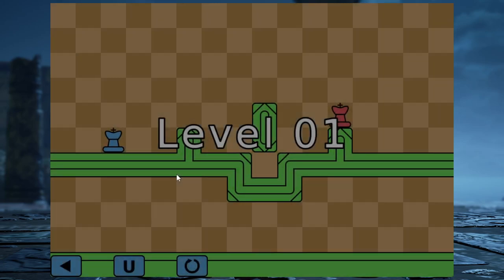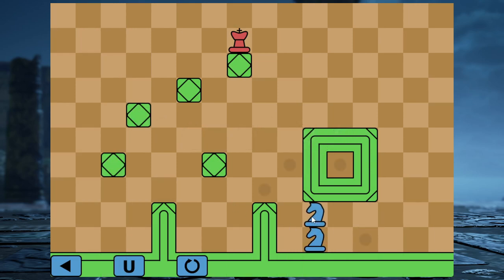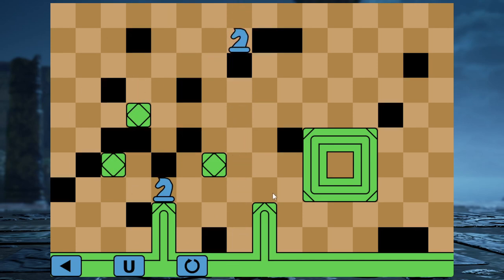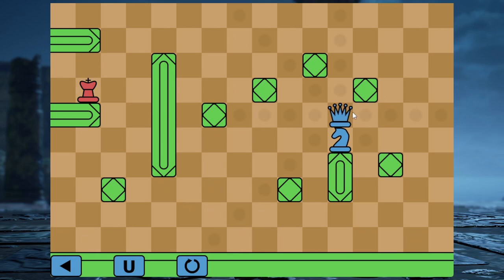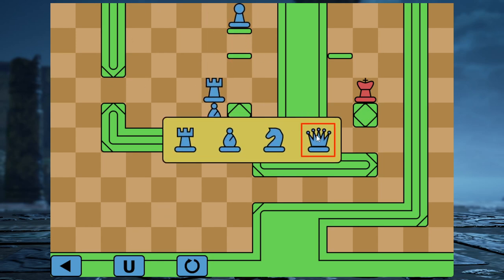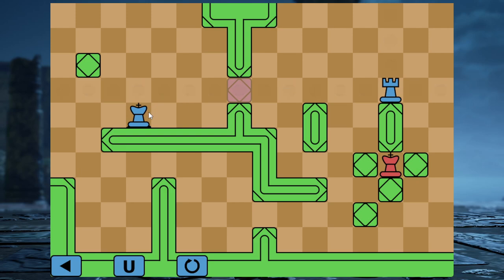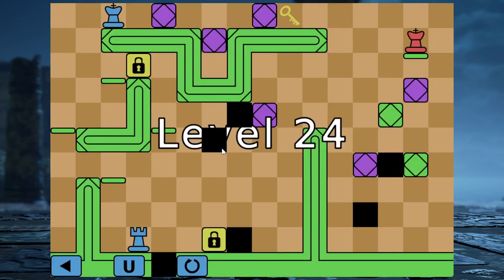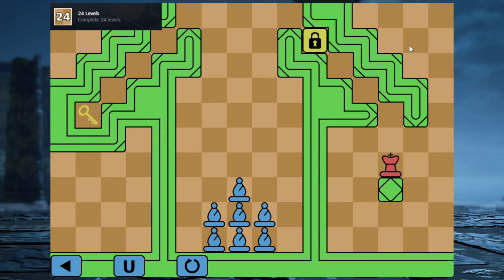They Added Gravity to CHESS - Chessformers Part 1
This is Chess, but Gravity.  Any questions?  I'm lazy to add a title, so excuse the beloved hater.